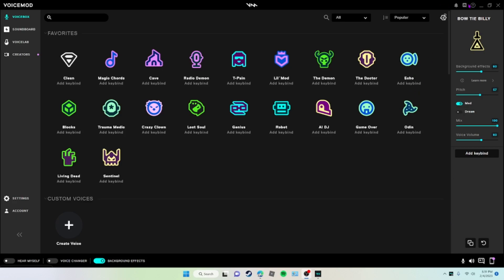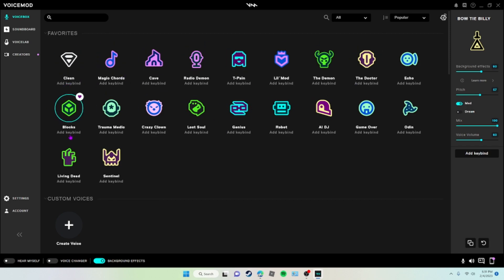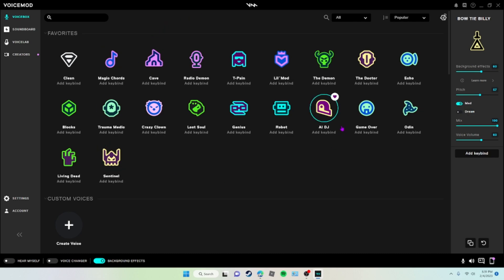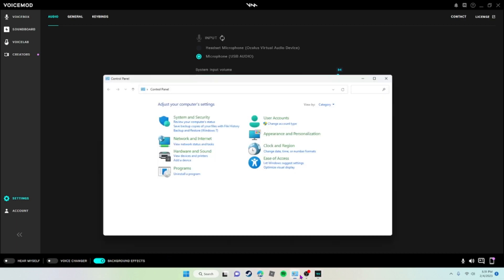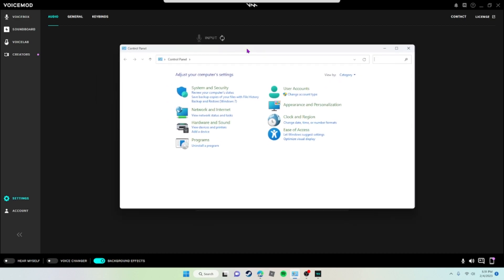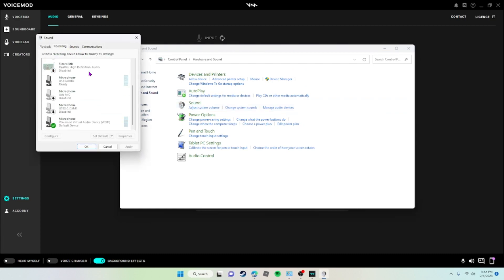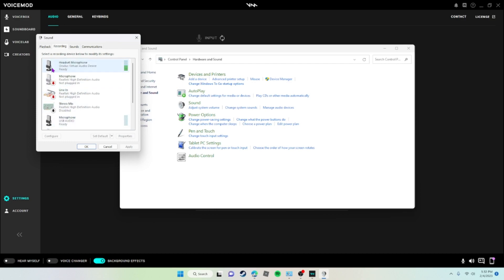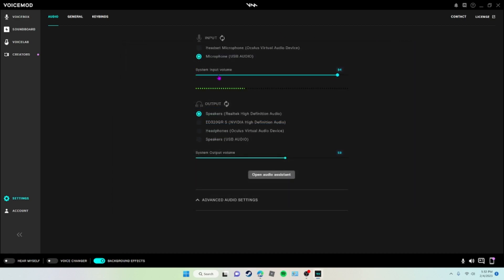How to play audio through you mic in gorilla tag (pc)